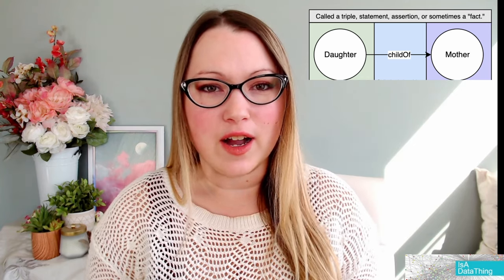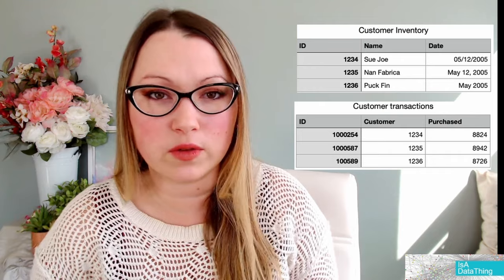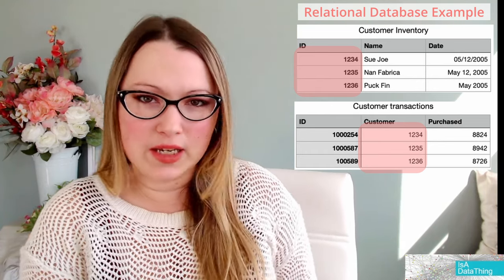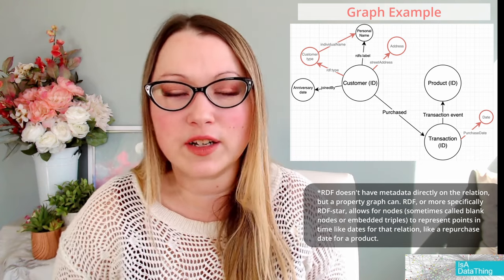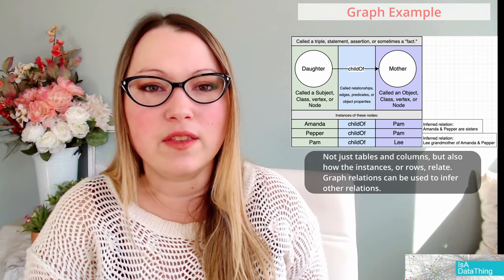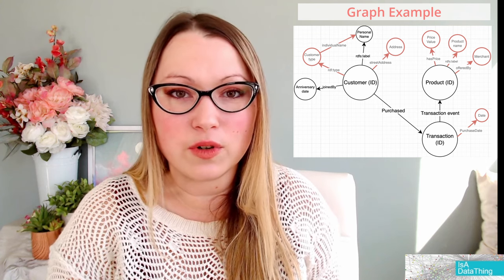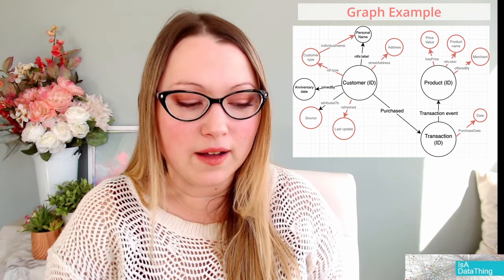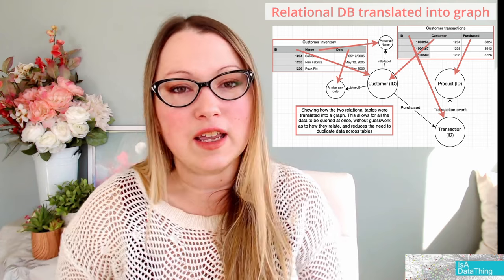What is a Relation, Edge, or Predicate in a Knowledge Graph? In 10 min. or less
What is a relation in a knowledge graph? What is an edge in a knowledge graph? What is a predicate in a knowledge graph? What is a predicate in an ontology? What is a predicate in OWL? What is a predicate in RDF? What is an edge in a labeled property graph, or LPG? Why are relations different in graph databases? These are all similar questions I get about that special part of a knowledge graph that makes them different than a traditional database or data model. Come check out what the difference is, and learn why these are important to a knowledge graph.